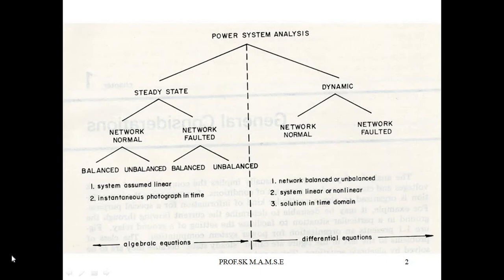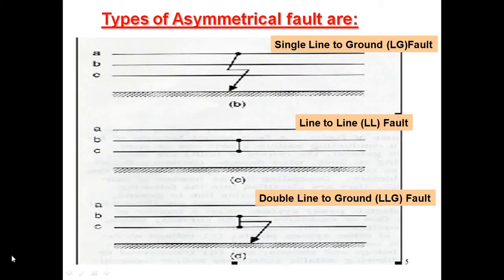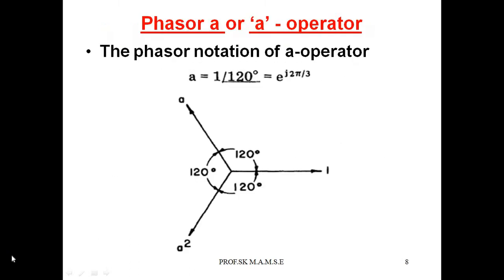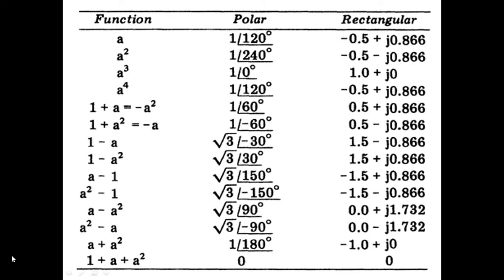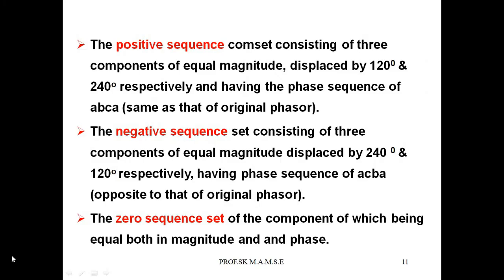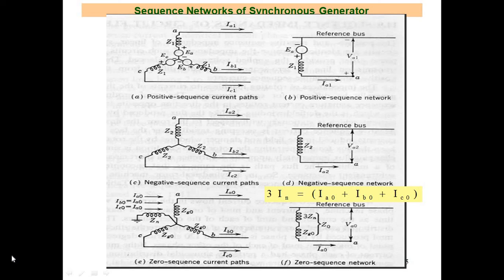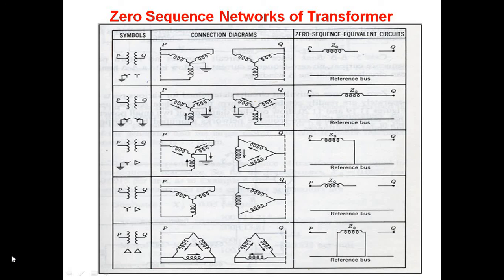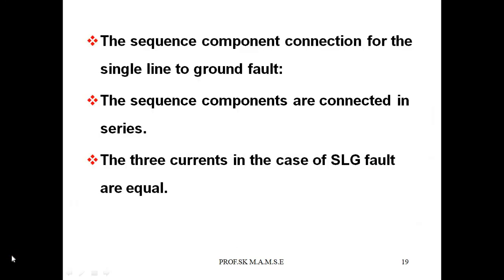EE8501 UNIT 4 CHAPTER 1